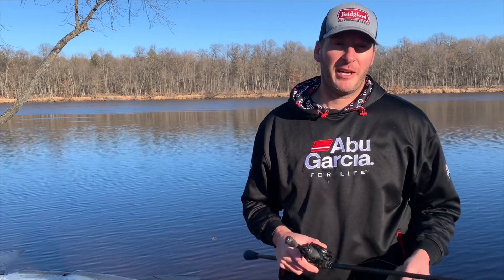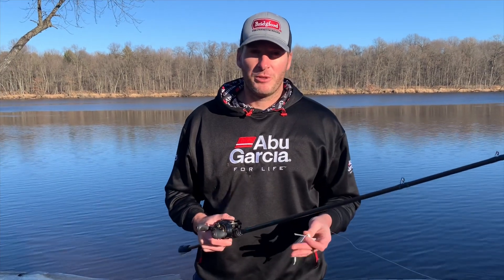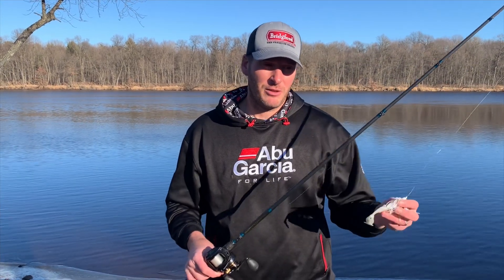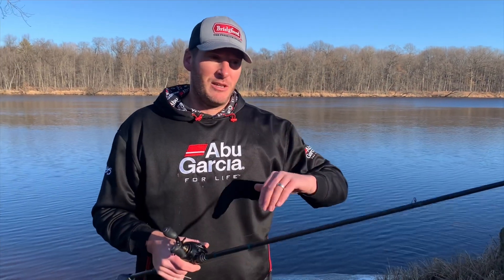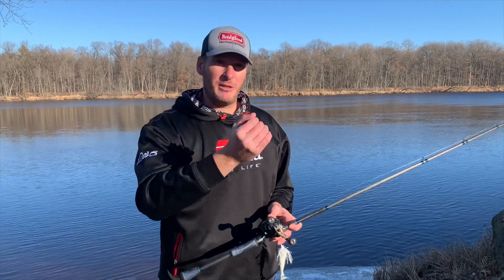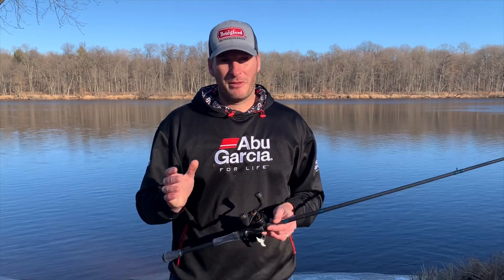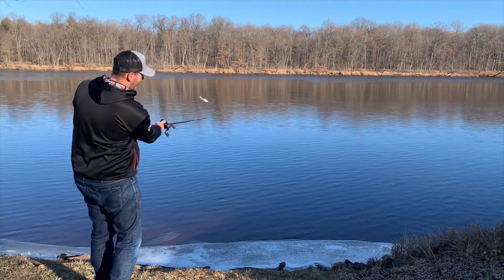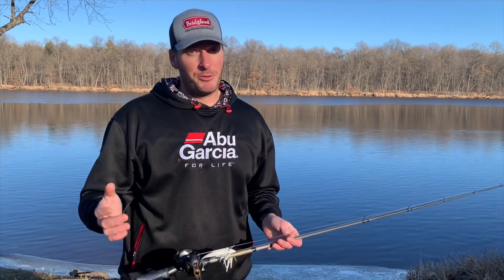How To Skip A Jig!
Here are my tips to getting you skipping a jig like a pro in no time at all. Learn how to put the bait where the big bass live!

1) Purchase tackle through this link from The Reel Shot:
2) Share my videos on your social media platforms!